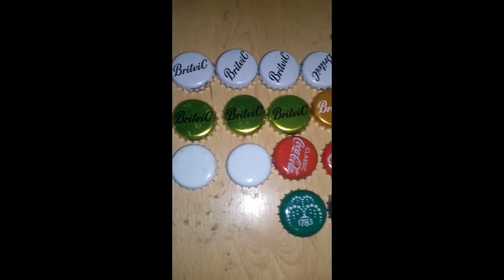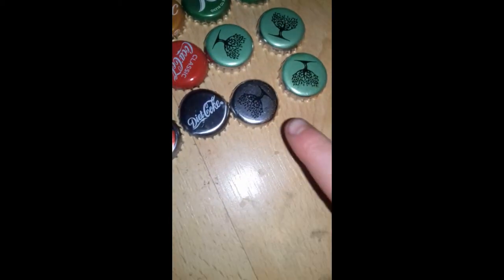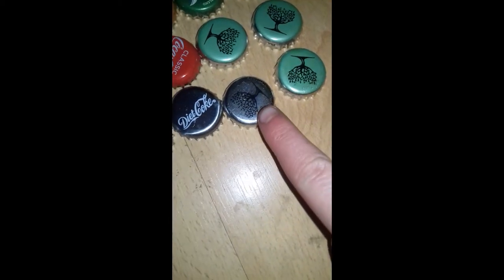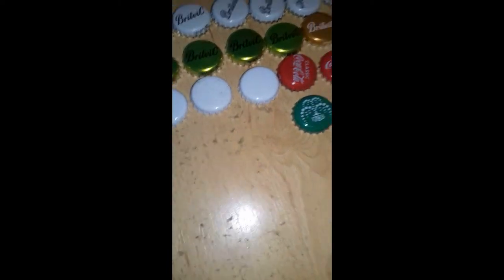colledting bottle caps (vlog)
h guys Peugeot guy here.